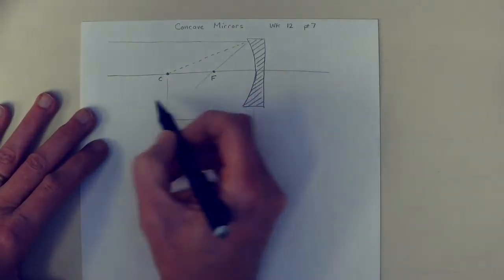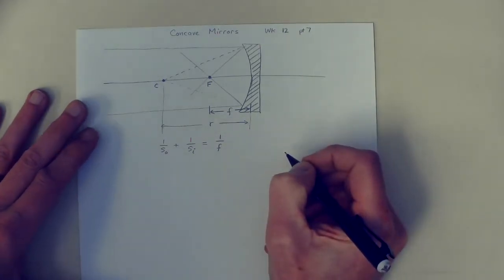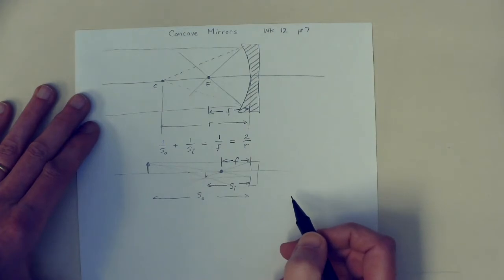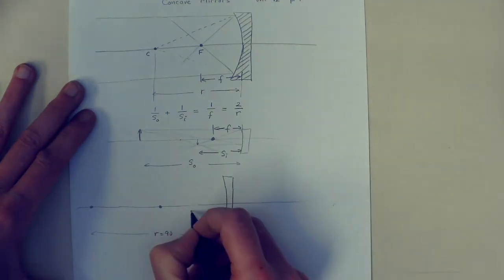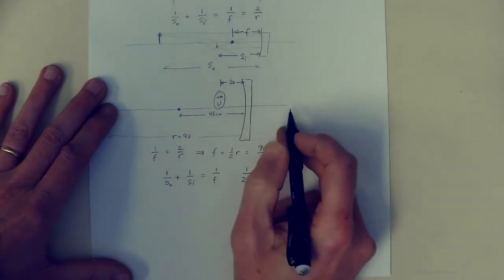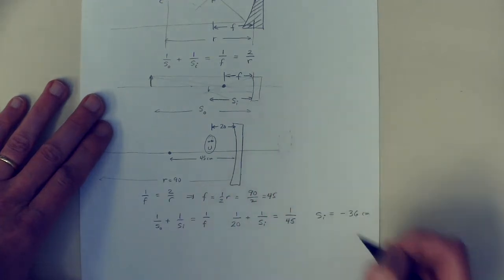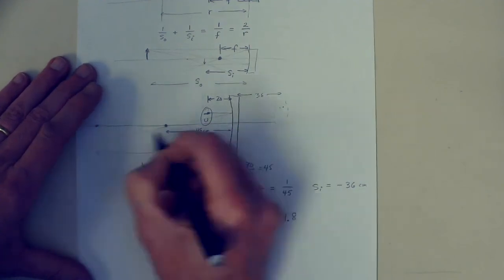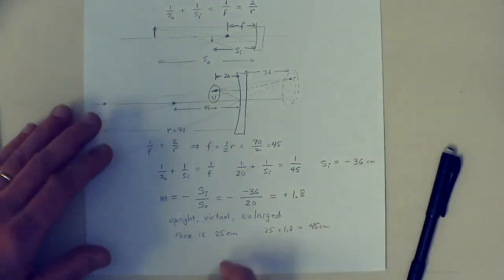GP2 Wk12 pt 7 Concave Mirrors